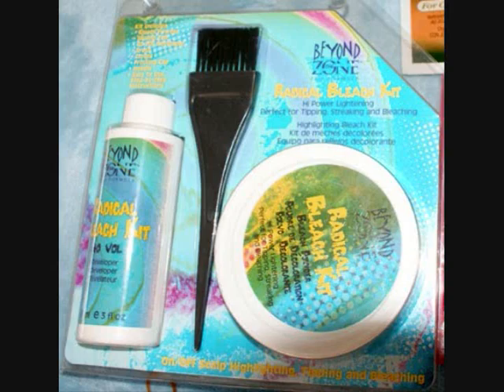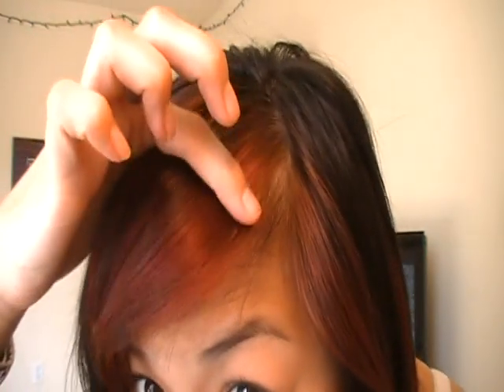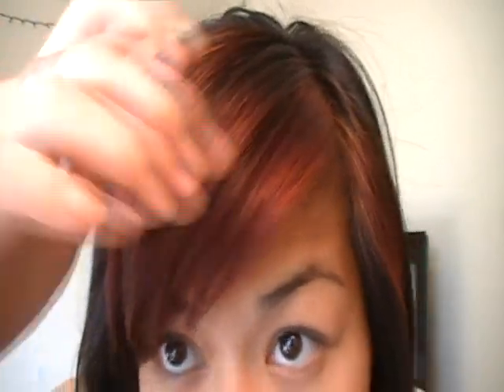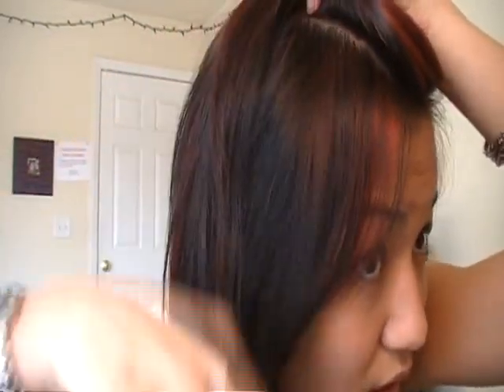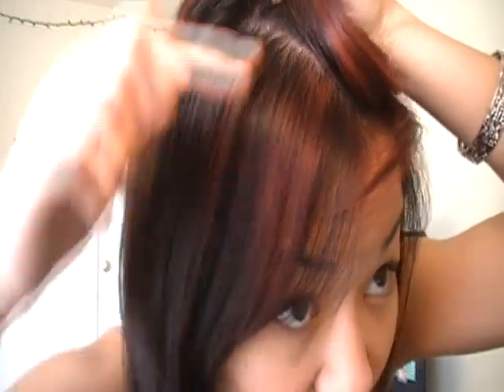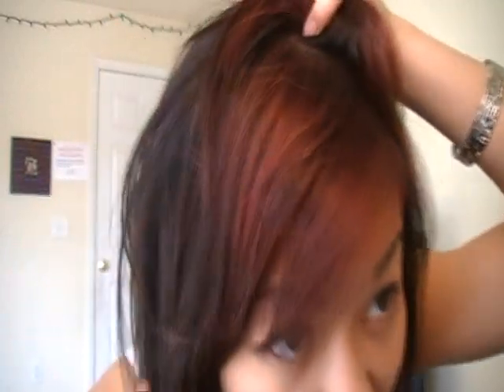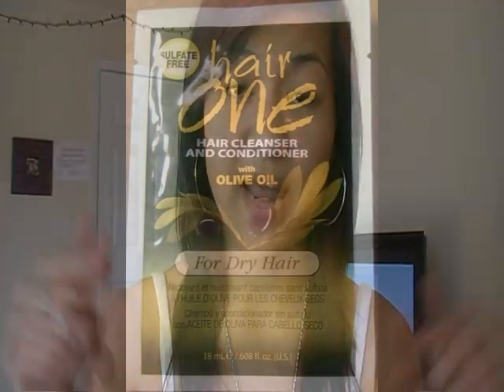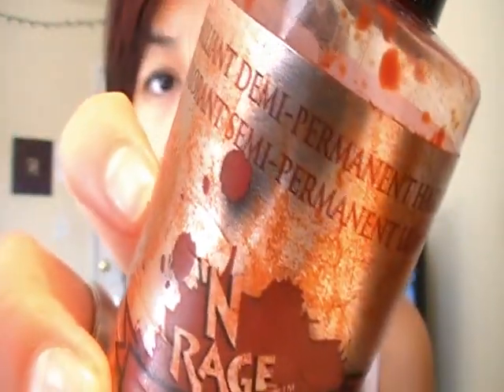How To Bleach & Dye Hair Red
It really means alot to me :) I hope u enjoy this video. I know that you have long awaited for this video but I've been sooo busy!! Please forgive me for neglecting Youtube lol! BEWARE: I TALK A LOT IN THIS VIDEO!
-anna

-Products Mentioned-
Beyond Zone Radical Bleach Kit - Developer 40 ($8.99)
Hair One Cleanser Conditioner- Olive Oil ($.99)
N'Rage Crimson Red Demi Permanent Dye ($9.99)
Formspring!